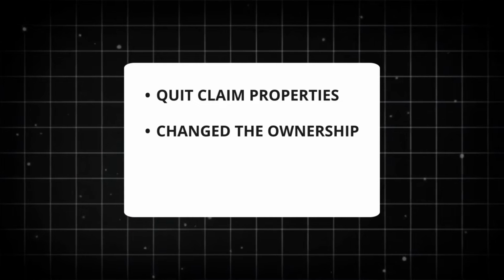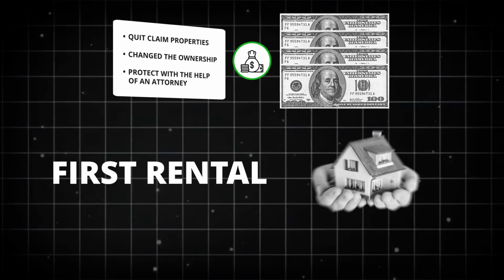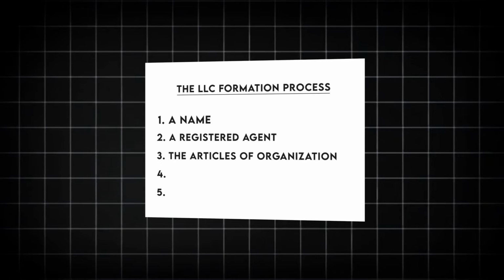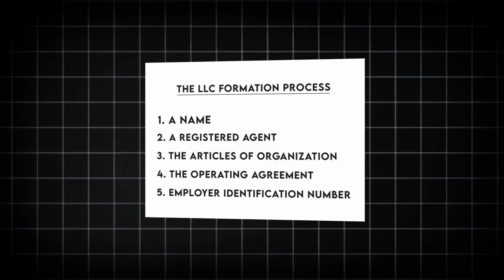SS177: Setting Up LLCs and Bank Accounts for Real Estate Investing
When investing in real estate, many investors are confused about structuring their corporations and bank accounts. In this episode, Charles discusses how he structures his LLCs and bank accounts.
TALKING POINTS
• Entities and LLCs can get complicated and confusing, with so many different asset protection strategies out there. In this episode, I will explain how to structure your LLCs and bank accounts, whether you own one rental property or thirty.
• I am not an attorney, accountant, or financial advisor. The correct way to utilize this information is to listen, understand my strategy, and then speak to your advisors to decide what works best for you.
Why are LLCs so Commonly Used When Investing in Real Estate?
1. Limited liability protection. LLCs provide limited liability protection that typically shields its owner's personal assets. LLC owners are typically referred to as members.
2. Pass-through taxation. LLCs are flexible regarding taxation since they are treated as pass-through entities for tax purposes. Profits and losses flow through to the individual members' personal tax returns. If you own an LLC by yourself, your profits and losses will be reported on your personal tax returns, minimizing hassles and tax preparation costs.
3. LLCs are easy to manage. In most states, they are inexpensive to set up and renew. They have fewer formalities and administrative requirements than other entity structures.

Starting Out
When I began investing in real estate in 2006, I purchased my first two multifamily properties in my name. Years later, I Quitclaim those properties to an LLC, meaning I changed the ownership from my personal name to an LLC when I actually had some assets to protect with the help of an attorney, it cost a couple of hundred dollars, and I would suggest this same strategy with your first rental properties.
Unless you are purchasing commercial multifamily properties (5+ unit apartment complexes) from the beginning or you have a sizeable net worth, I would purchase your first rentals in your own name. The whole process will be easier and simpler, and you will most likely be able to obtain more competitively priced financing as well.
Now, you have just purchased your first rental property in your own name. Set up a separate checking account in your name that is strictly for that property. This account is only for that property's funds, rent, and expenses. Possibly, if you purchase another small rental in the future, you can use this checking account for both properties, but the key is having a separate bank account for your first one or two properties.
Next, set up a savings account or money market account in your name for reserves. I actually had one savings account for years that was just for my real estate investing. I initially deposited funds into it for future repairs and future property investments. I added it to it regularly from my other business activities while also depositing a portion of the rent I received into it every month. The amount you add to it every month is really dependent on the condition of your properties but get into the habit of building the real estate reserve fund every month.
Lastly, depending on your state’s laws, you may need a special account for security deposits. We typically have another bank account where we put security deposits only but make sure you fully understand your state’s laws around this.

How Do You Open an LLC?
After you have purchased several units, I suggest forming an LLC. The number of properties you put into the LLC depends on your net worth and the value of the properties. If the properties have a lot of equity, I might put them in their own LLC. I suggest you have an attorney set up the LLC and quitclaim your properties, but you can find online services or do it yourself.

Either way, the LLC formation process is pretty straightforward.
1. Choose a name – search your state’s Secretary of State website to find an available name
2. Choose a registered agent. I would use your real estate attorney. They will be the party to be served paperwork if your LLC is sued. Some companies charge me to be an agent, but my attorneys have never charged me to use them as a registered agent.
3. The articles of organization are created and submitted to the Secretary of State (your attorney will do this if you hire one)
4. Drafting the operating agreement, also done by your attorney, but this document spells out the ownership structure, member responsibilities, profit distribution, decision-making responsibilities and processes, etc., and lastly
5. Go to IRS.gov and obtain an EIN, or Employer Identification Number. Your attorney will charge you for this, but you can do it yourself if you want to.